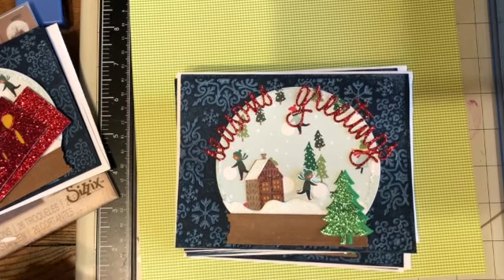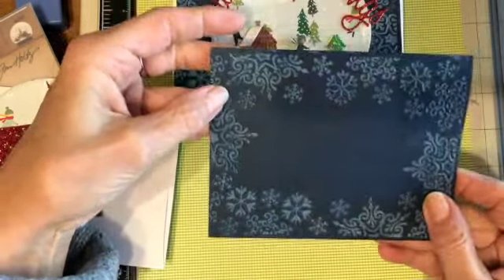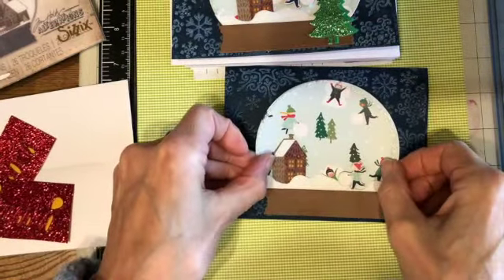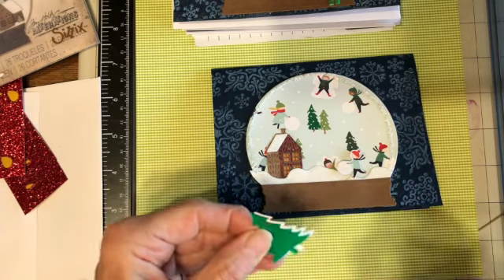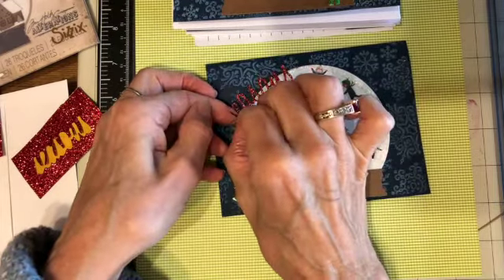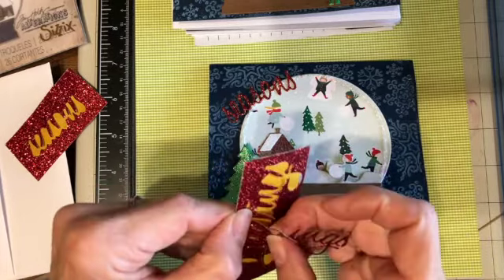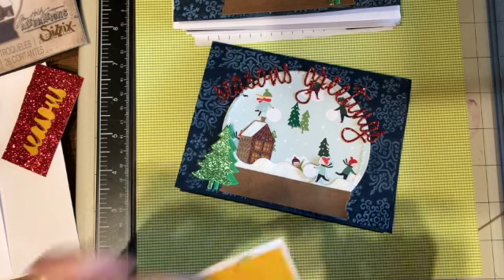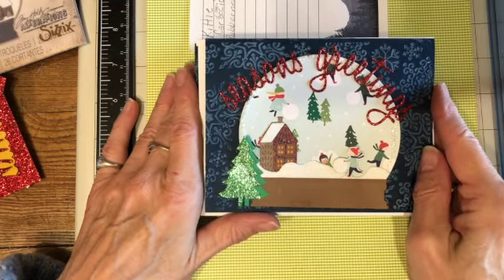Novermber Christmas cards all year 2020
This is the last card for 2020. I now have 100+ cards to share. The holidays can be stressful and wonderful. It is so nice to have one to do checked off my list. I hope these videos have been helpful to you.